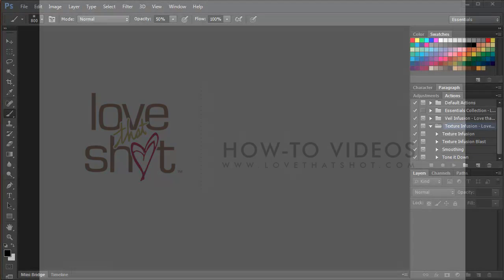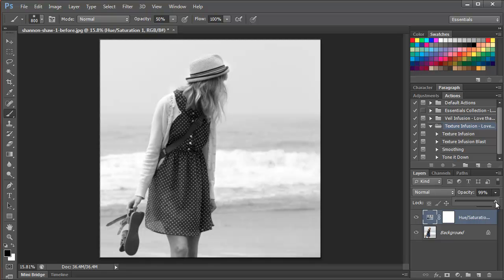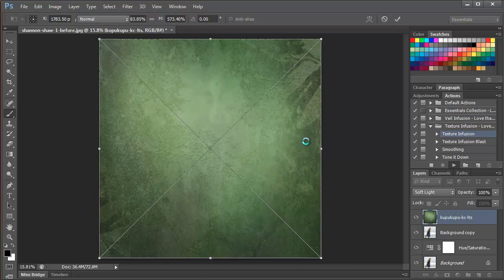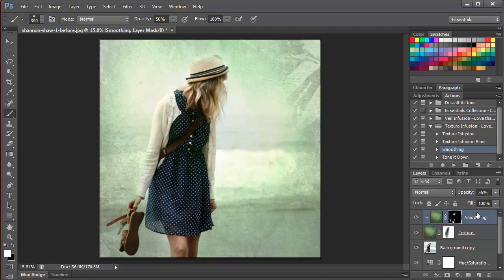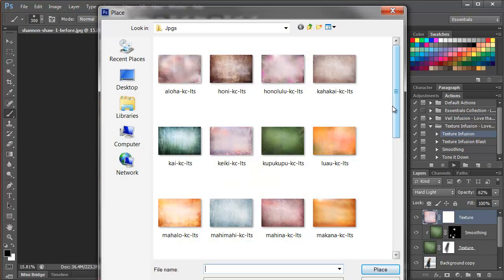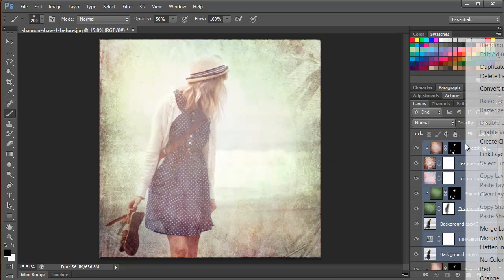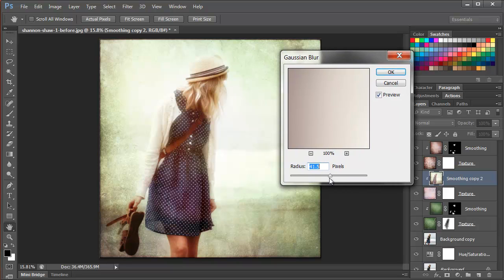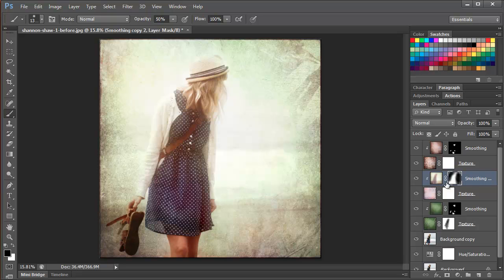Getting Creative with Love that Shot Photo Textures in Photoshop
In this video, I'll show you how to get creative with Love that Shot Photo Textures